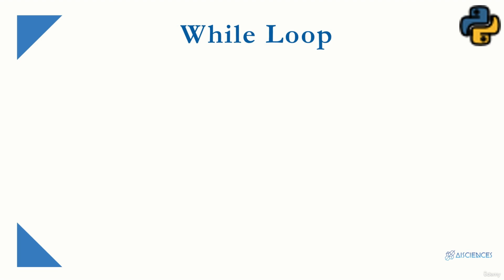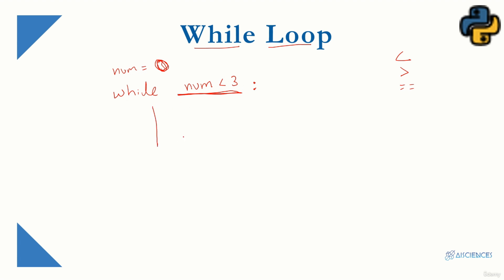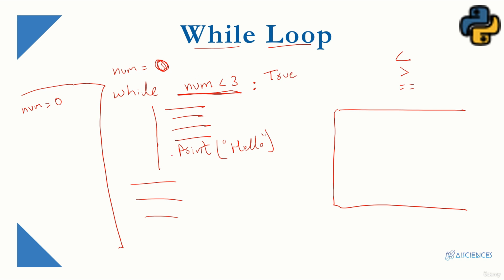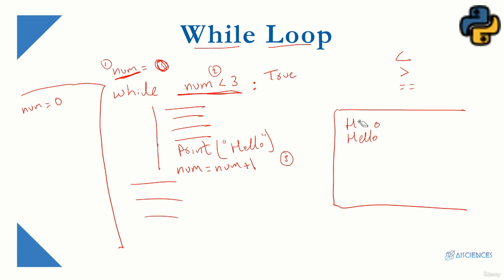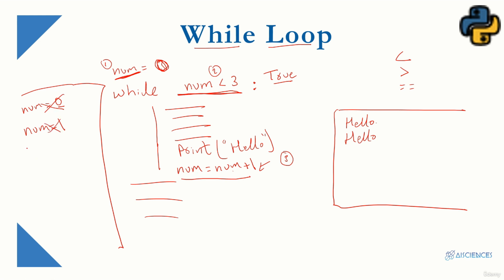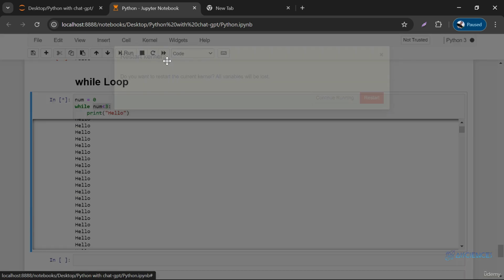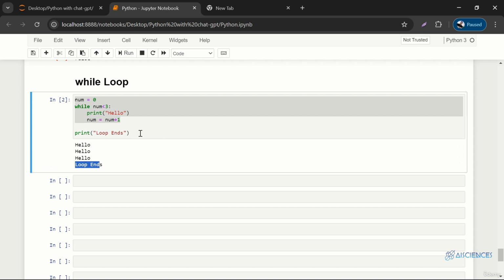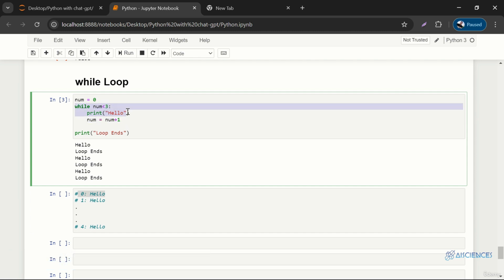Getting Started With While Loop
In this video, we dive into the while loop in Python, a fundamental tool for creating repetitive tasks. You’ll learn how the while loop works, including its syntax, conditions, and common use cases. With clear examples, we’ll guide you through writing your first while loop and understanding how to control its behavior effectively. Mastering the while loop is an essential step in becoming proficient in Python programming!